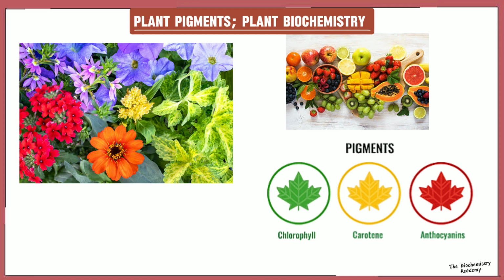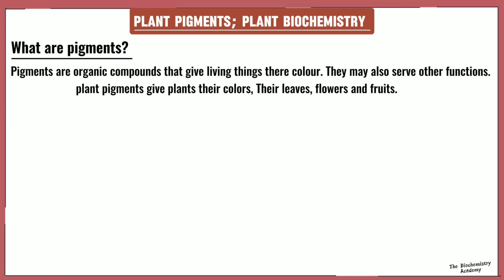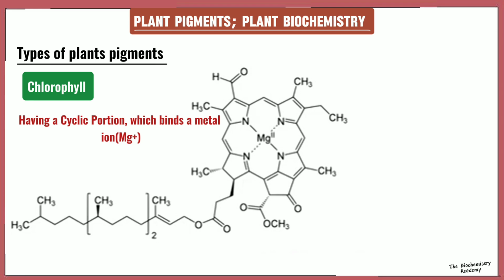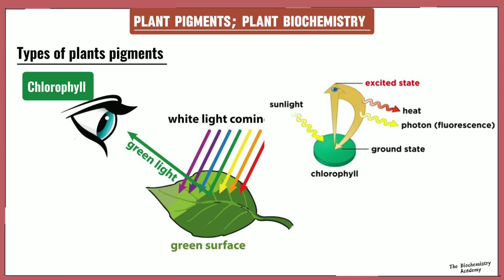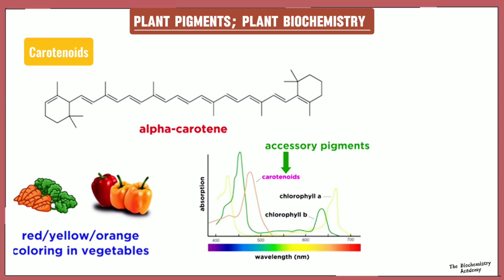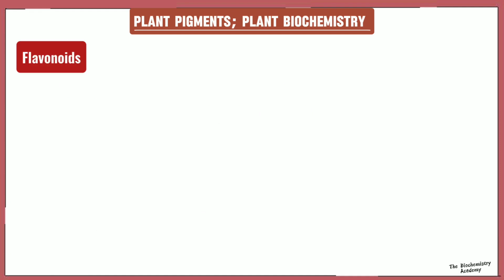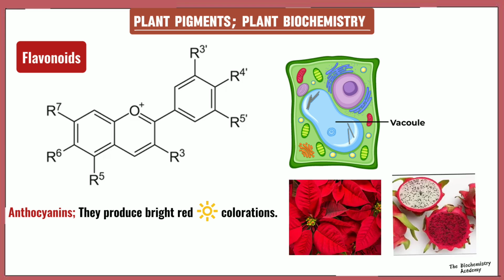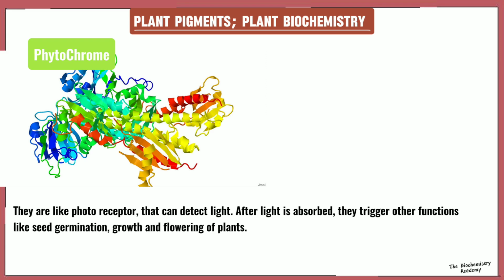Plant Pigments | Plant Biochemistry | The Biochemistry Academy✅✅✅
The biochemistry of plant pigments attracts continuing interest and research from a wide range of pure and applied biochemists and plant scientists.

Plant pigments are colored substances produced by plants and are important in controlling photosynthesis, growth, and development.

In this video, we talked about plant pigments in the series of plants biochemistry.
Discussing;
- Chlorophyll and it's structure
- Carotenoids
- Carotene and it's structure
- Xanthophyll
- Flavonoids and it's structure
- Anthocyanin
- Phytochrome pigment.